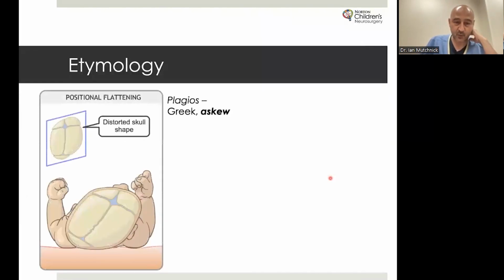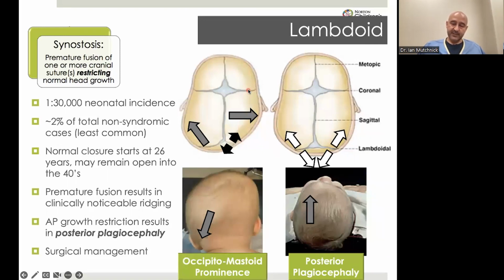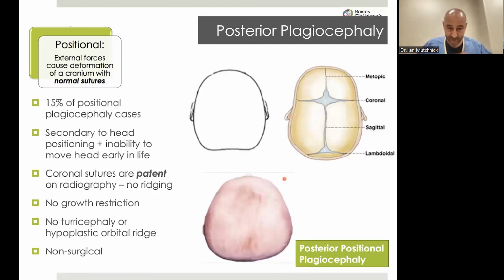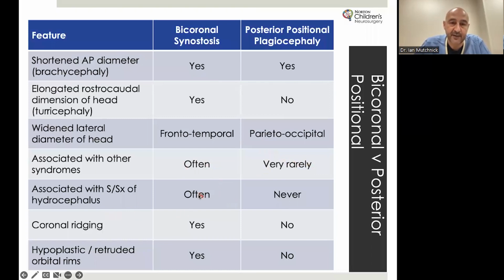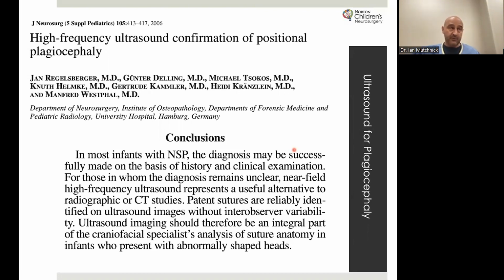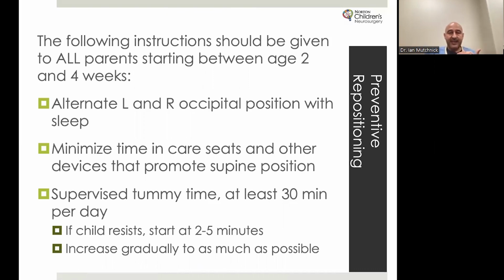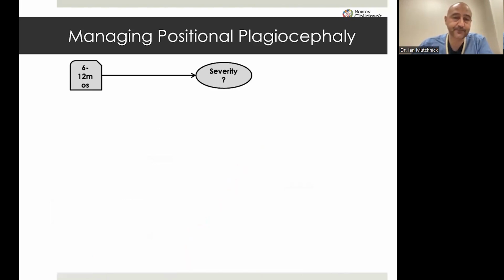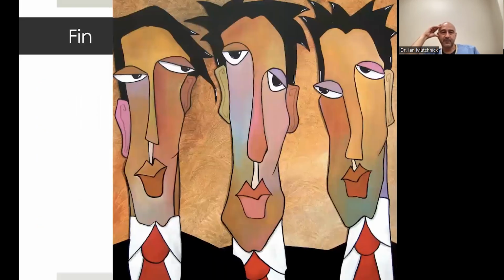Updates in Pediatrics: Identification and Treatment of Plagiocephaly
Enduring Activity:  Updates in Pediatrics: Identification and Treatment of Plagiocephaly

Target Audience
This activity is relevant for all specialties and is targeted toward all general pediatric physicians and pediatric subspecialists in the community.
Our learners need the knowledge and strategies to assist in recognizing, evaluating and treating common and not so common problems presenting in a primary care setting, including when it is appropriate to refer.

Objectives
At the conclusion of this offering, the participant will be able to:
1. Differentiate between positional and synostotic plagiocephly
2. Determine basic management of positional plagiocephaly

Faculty
Ian Mutchnick M.D., M.S.
Pediatric Neurosurgeon and Director of
Pediatric Restorative Neuroscience,

Faculty Disclosure
The speakers, Ian Mutchnick, M.D., M.S., has no relevant relationships to disclose.

Planner Disclosure
Planners for this course have no potential or actual conflicts of interest to disclose.
Commercial Support
This activity has not received commercial support.

Nursing Credits
Norton Healthcare Institute for Education and Development is approved with distinction as a provider of nursing continuing professional development by the American Nurses Credentialing Center’s Commission on Accreditation (ANCC). This continuing professional development activity has been approved for 1.0 contact hours. In order for nursing participants to obtain credits, they must claim attendance by attesting to the number of hours in attendance.

Date of Original Release | August 17, 2022
Course Termination Date | August 2024

Resources